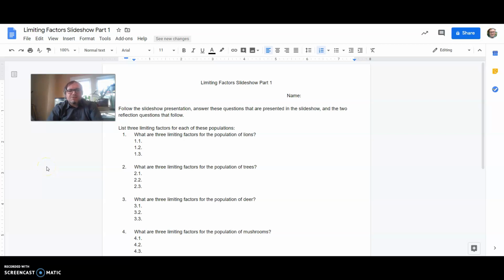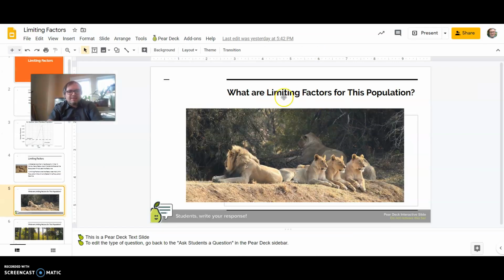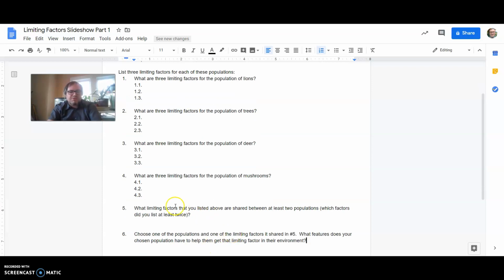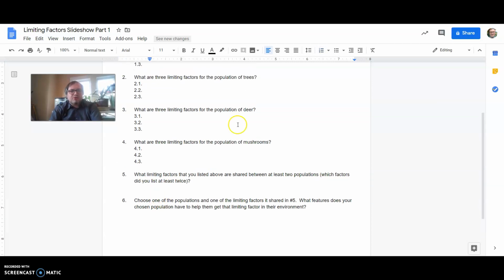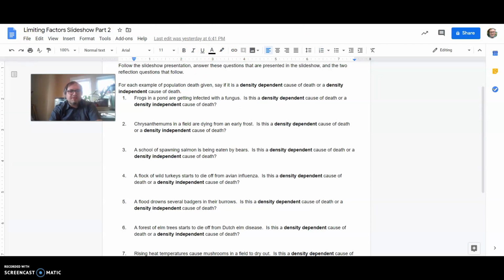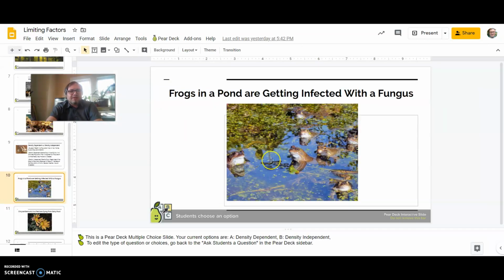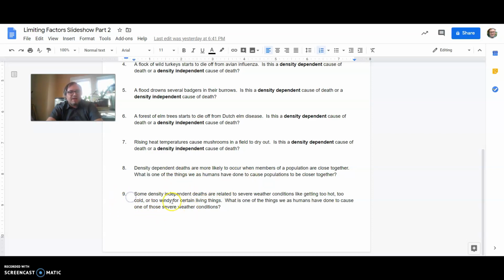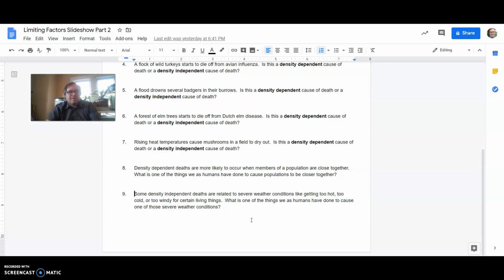Instructions for Limiting Factors Slideshow Parts 1 and 2